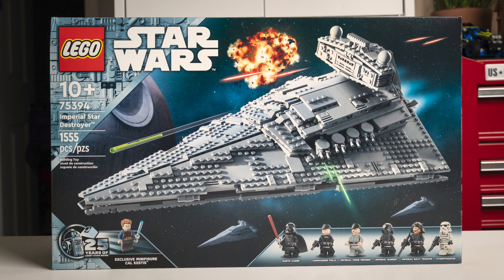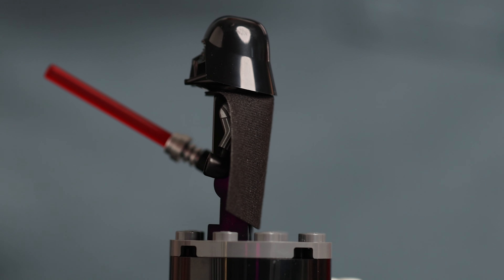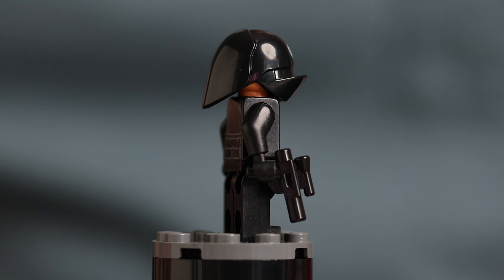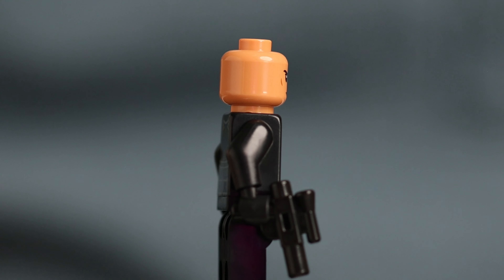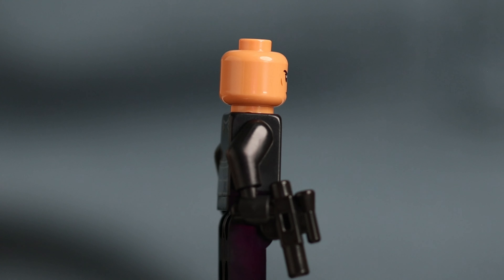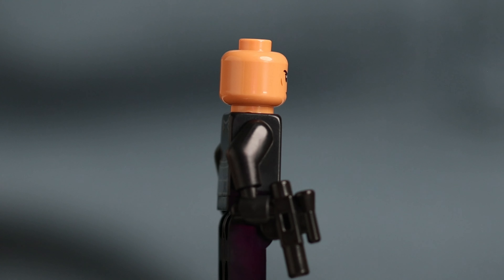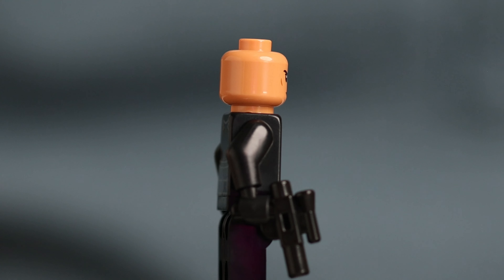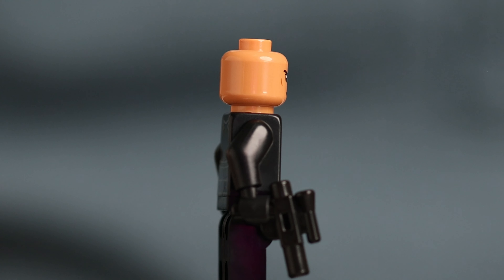Lego Imperial Star Destroyer REVIEW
Lego's new Star Wars Imperial Star Destroyer hasn't been made since 2014. Now it's back, but is it better than ever or did it get slapped around by the cripple hammer? And how does Cal Kestis look?

75394 Imperial Star Destroyer
1,555 Pieces
$160 US